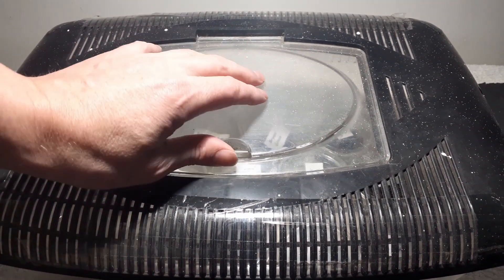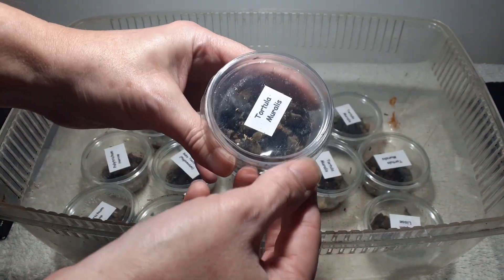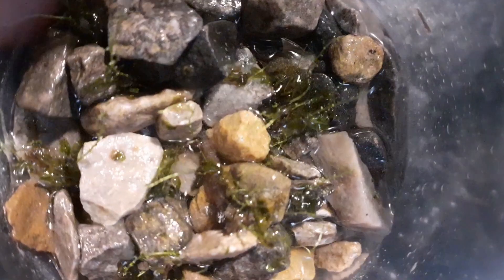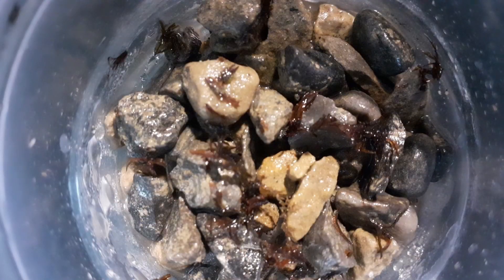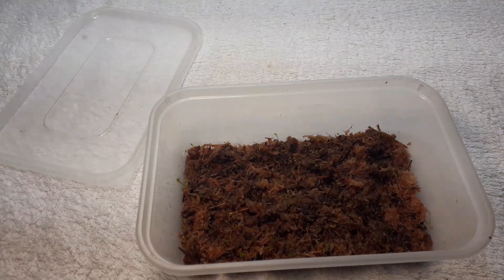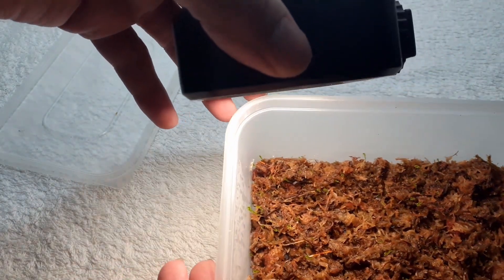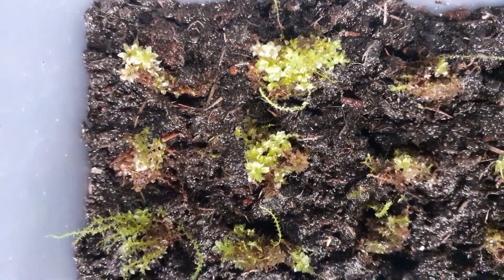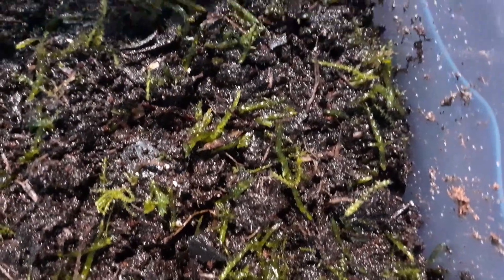Experiments in Moss Part 2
In this video I look at an experiment to cultivate 4 different types of mosses in clear air tight plastic containers. Did it work?

I will also be taking a look at past moss experiments since 1st October 2022

If you missed the first then here they are;